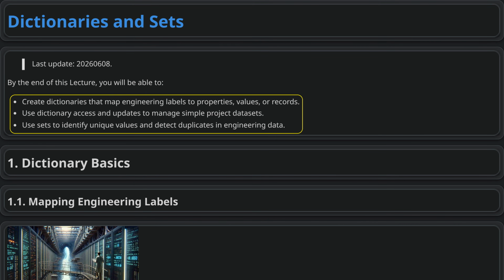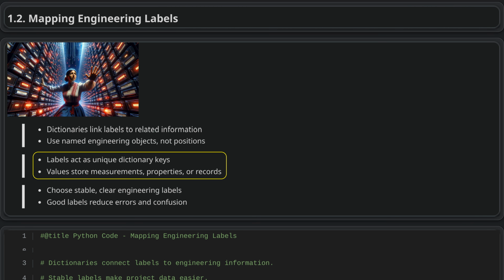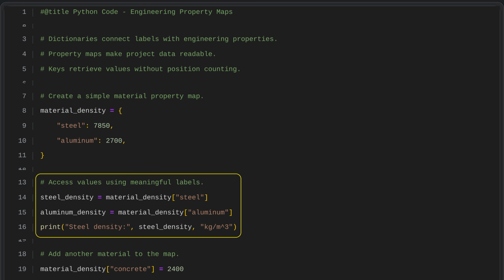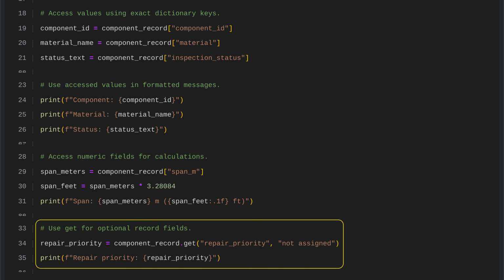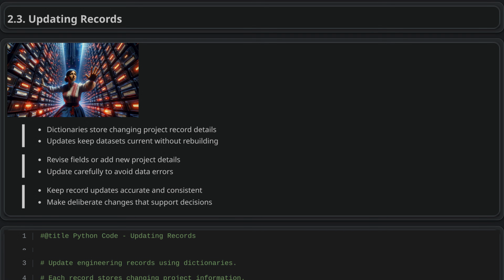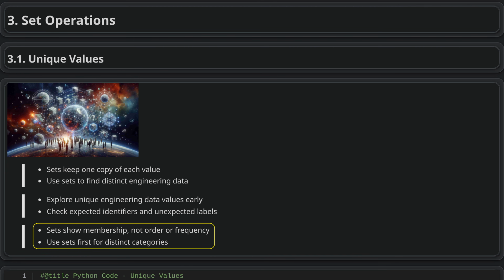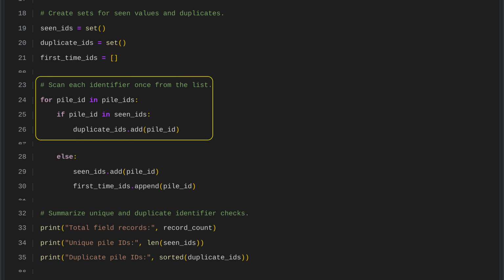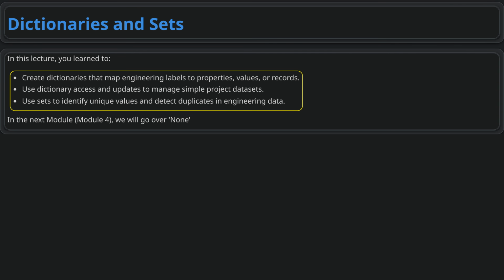Data Structures, Dictionaries & Sets, 03B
🚀 Course: Python for Civil Engineers
🔁 Module 03: Data Structures
🧠 Lecture B: Dictionaries and Sets

🚀 Python dictionaries and sets for engineering data help you organize project records, update values, and detect duplicates efficiently. This tutorial explains how to map engineering labels like beam IDs, sensor names, pile locations, and bridge components to properties such as materials, spans, densities, inspection status, load ratings, and foundation details. You’ll learn dictionary access, nested dictionaries, safe get methods, field updates, key lists, set operations, unique values, duplicate detection, and common-element analysis for field surveys and maintenance schedules. Watch to build practical Python data structures for cleaner engineering workflows.